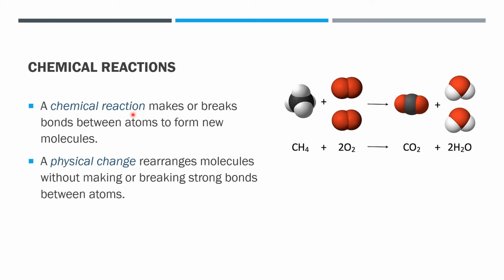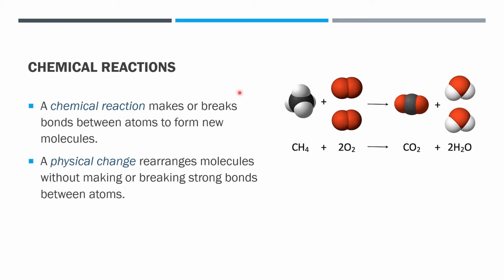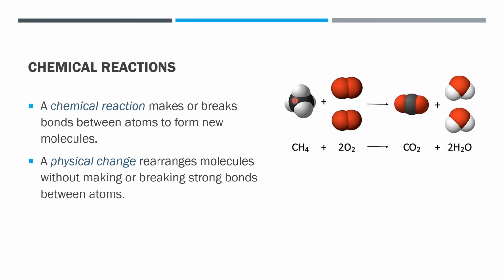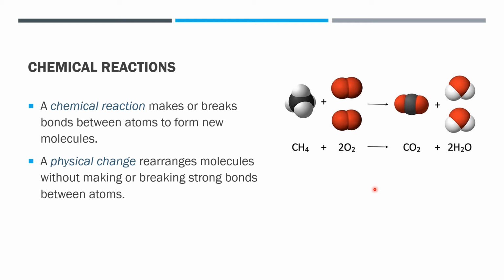Fundamentals 13 Reactions